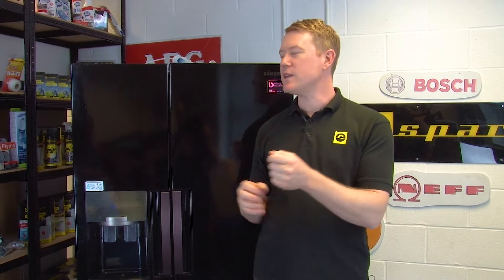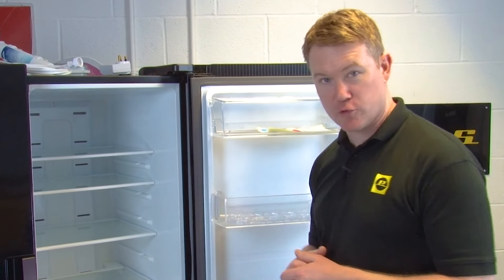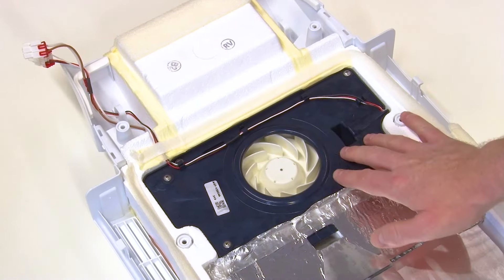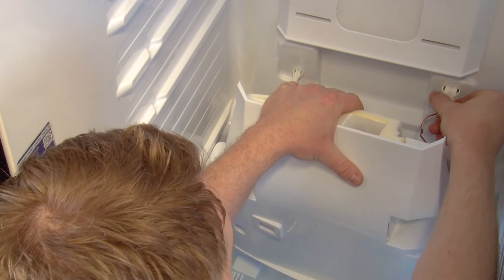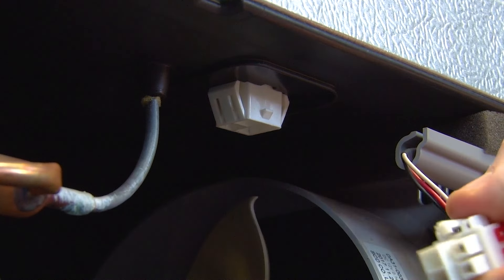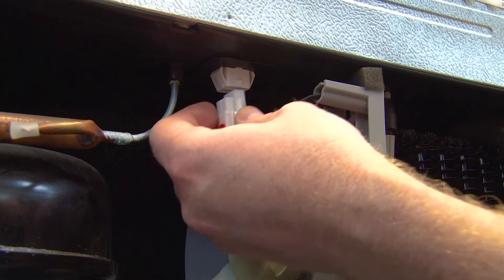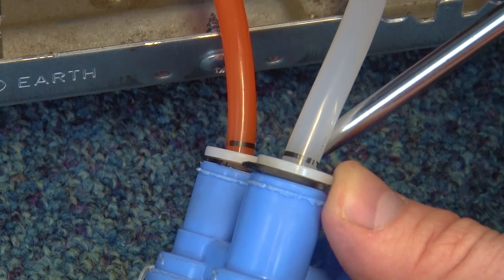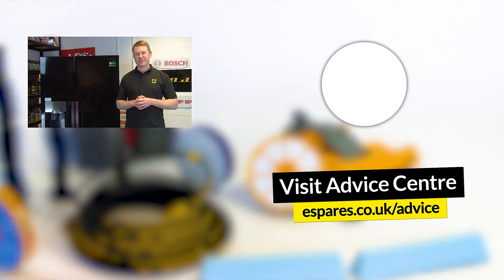Have a Noisy Fridge Freezer? (Common Causes of Fridge Noise Revealed!)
If your fridge freezer is making loud noises or any other noises it shouldn’t be making, watch on. In this video, we show you how to fix the issue of your fridge freezer making unusual noises, whatever the cause.

A noisy fridge freezer can have various causes, and they’re not always easy to identify. So, if you have a noisy fridge freezer, don’t worry because eSpares is here to help! Throughout this video tutorial, we show you how to fix a fridge freezer that’s making noises it shouldn’t be making by going through the causes of fridge noise step-by-step.

One reason for fridge noise is a faulty evaporator or condenser fan. One reason for fridge noise is a faulty evaporator or condenser fan.

Another cause of fridge noise is a faulty inlet valve. You can find a link to a replacement valve here:

To make sure you buy the correct replacement parts for your particular fridge freezer, you will need to know your fridge’s model number. Learn how to find this with the following video:

Noises aside, it’s also important to make sure you’re using your fridge safely on a day-to-day basis!

Need help sleeping, focusing, or reducing stress and anxiety? We have a playlist of appliance white noise videos to help you achieve peace of mind:

Before you go, don’t forget to subscribe to our channel to stay updated with all things eSpares, including future step-by-step appliance repair guides, appliance saving tips and maintenance advice, and much more.

0:00 Introducing the video
0:34 The fans in your fridge freezer
1:03 How to check if the evaporator fan is faulty
1:31 How to replace the evaporator fan
6:11 How to check if the condenser fan is faulty
6:33 How to replace the condenser fan
9:03 Suggested video: Important Safety Checks For Your Fridge Freezer
9:18 How to check if the inlet valve is faulty
10:00 How to replace the inlet valve
11:19 How to check if the compressor is faulty
11:43 Suggested playlist: White Noise Featuring Home Appliances